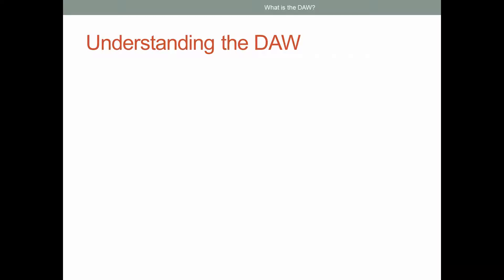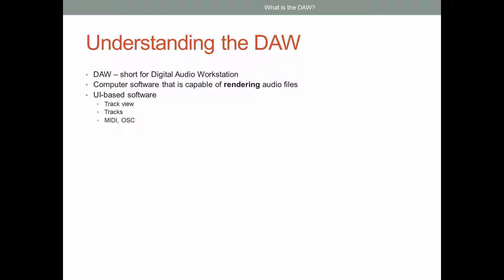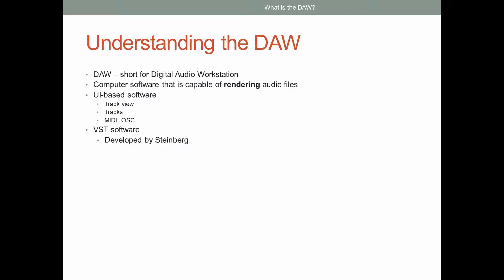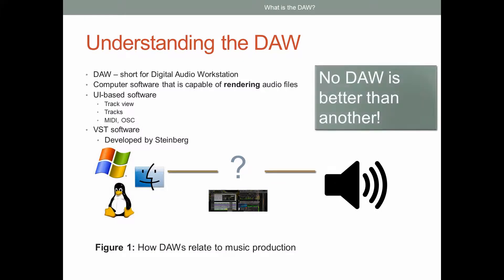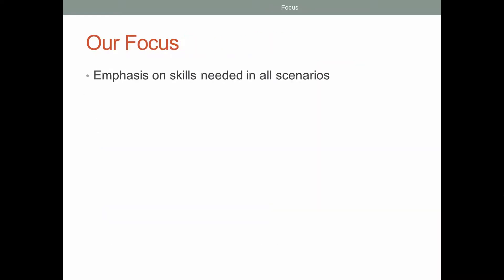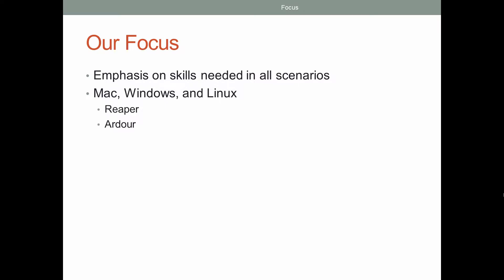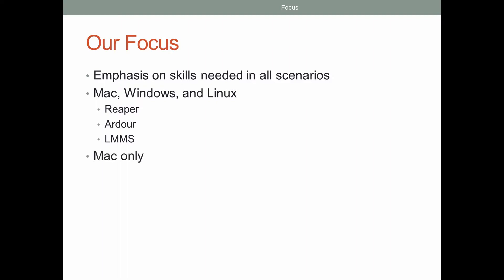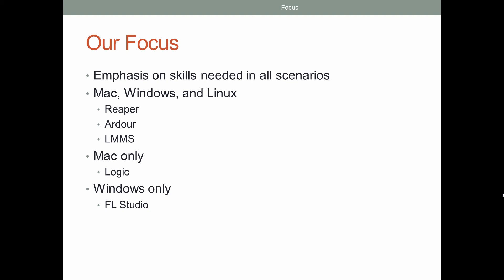Creating and Composing Trailer Music - 3 - Understanding the DAW.mov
Overview of what a DAW is, what kinds of DAW exist.